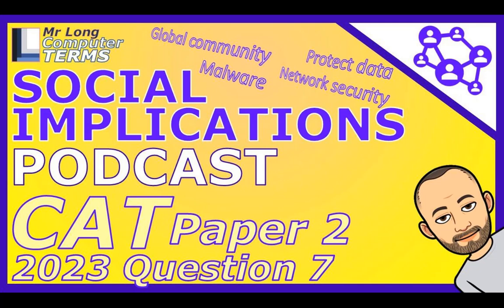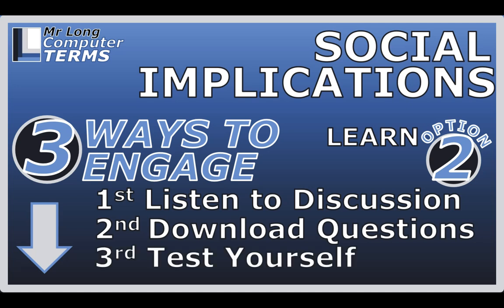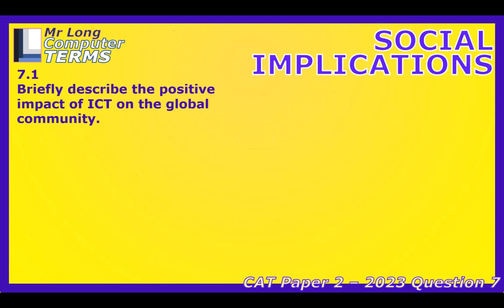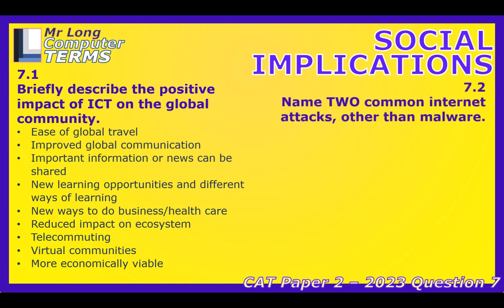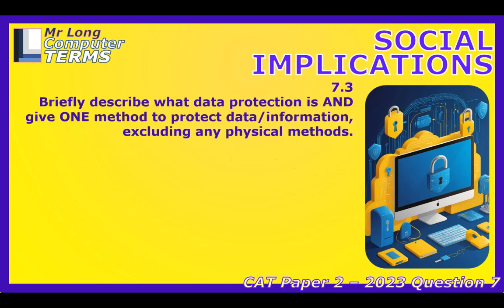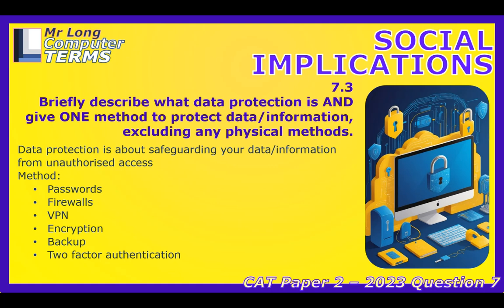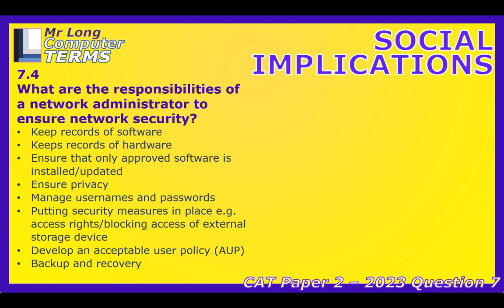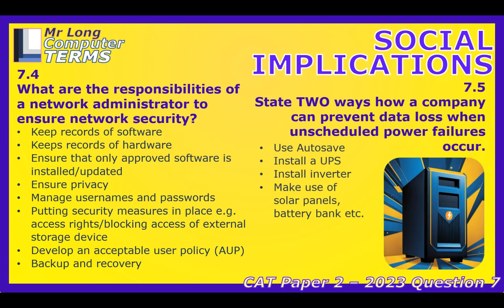CAT | Social Implications | Grade 12 | Paper 2 2023 | Question 7 | Mr Long Computer Terms Podcast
Mr Long Computer Terms | Social Implications | CAT | Grade 12 Paper 2 2023 Question 7
This video covers a discussion on Social Implications, covering how the social, ethical, legal and environmental issues have had an impact on people because of computing. We cover questions asked in the Grade 12  Computer Applications Technology Paper 2 or theory exam and the focus in on Question 7 of that paper. In order to engage with this podcast we suggest THREE options:
1 - Test Yourself - by first downloading the questions (link below), answer the questions and then come back and listen to the podcast to compare your answers.
2 - Learn - by first listening to the podcast, then download the questions and see how much y remember from the podcast discussion OR
3 - Enjoy - by simply listening and enjoying the conversation.

Link to other questions from the CAT Paper 2 2023